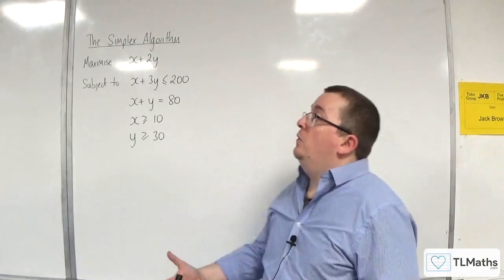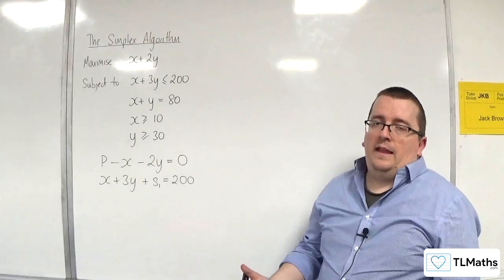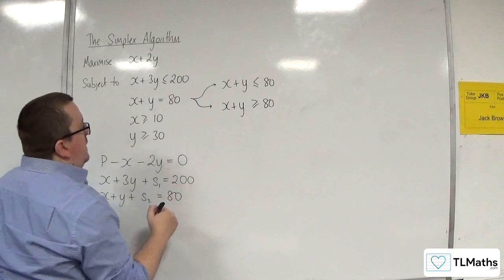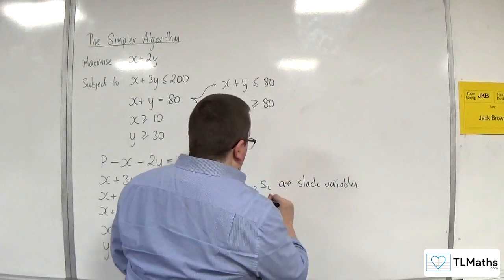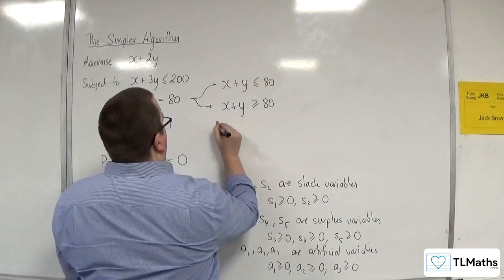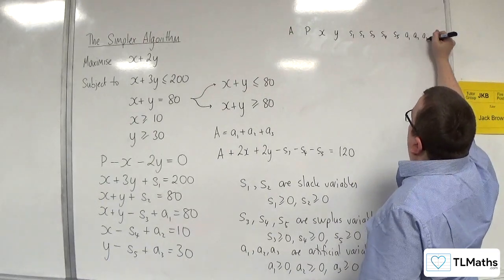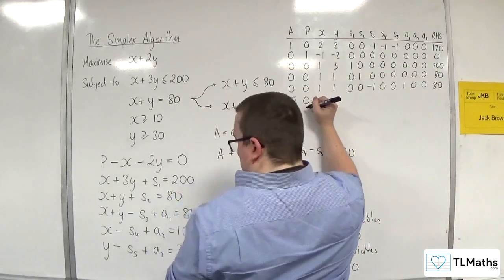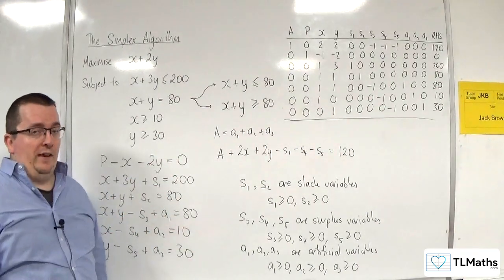OCR MEI MwA J: Simplex Algorithm: 10 Equality Constraints